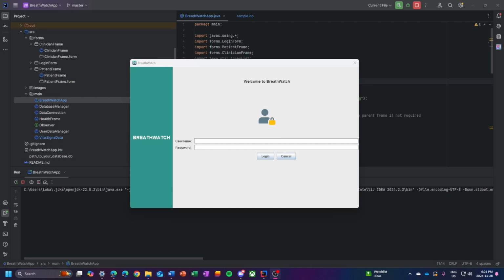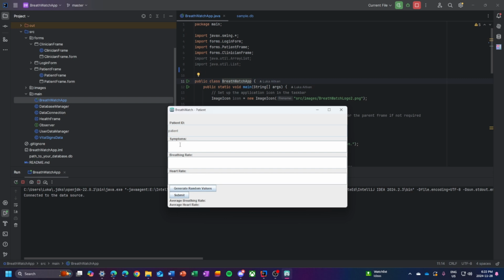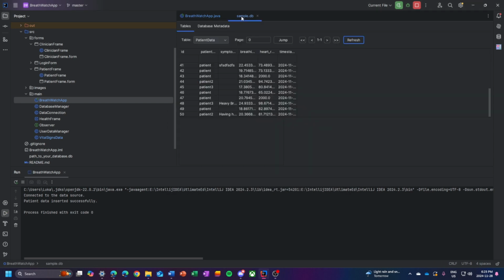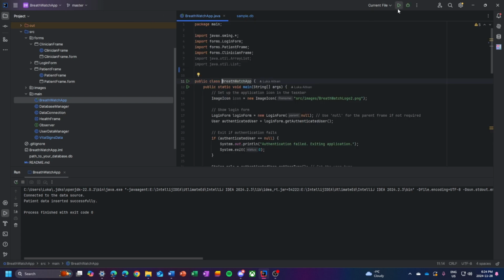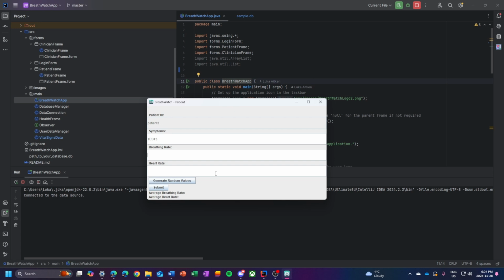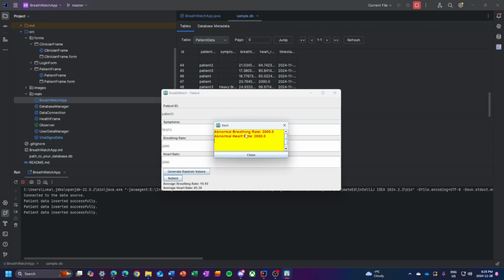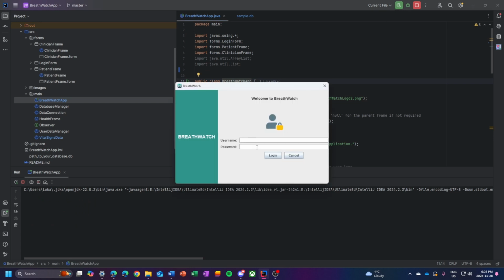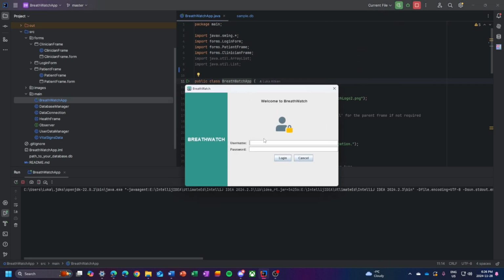BreathWatch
SENG 4130 - Software Design Patterns Project Demo Video

Automated remote health monitoring software system for early detection